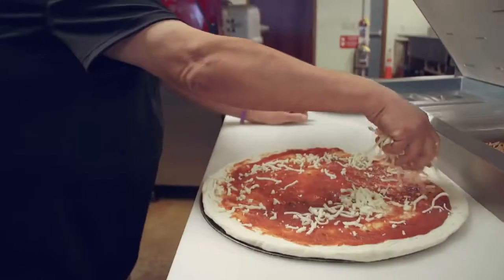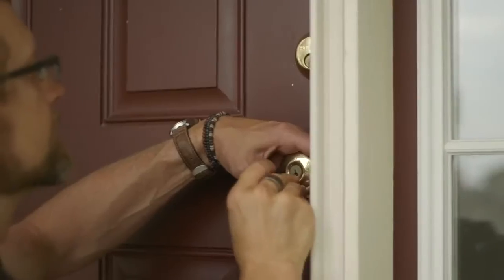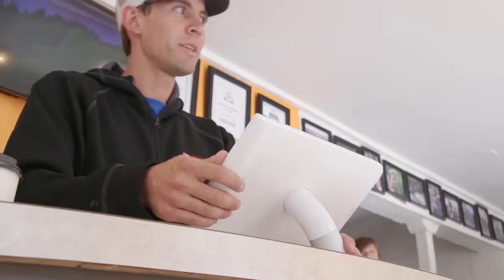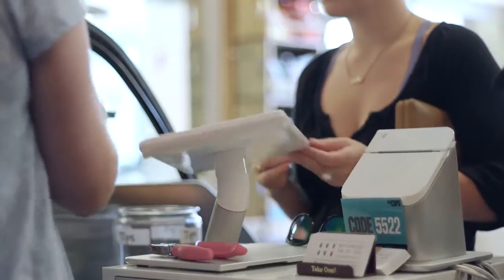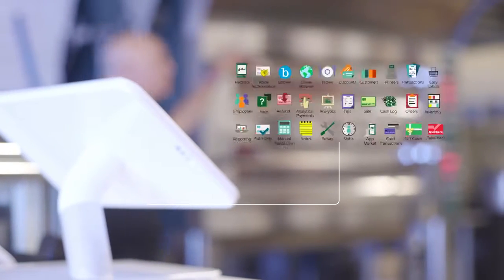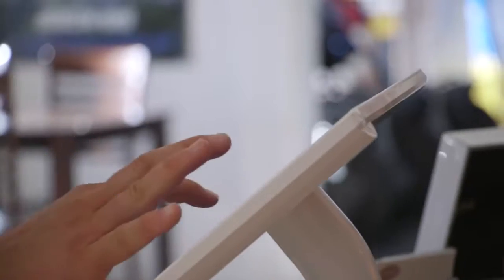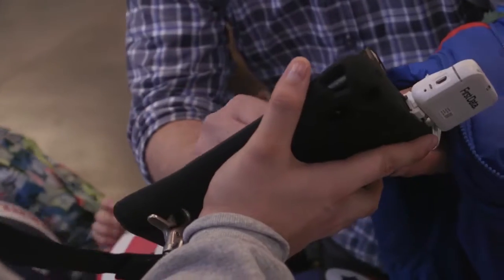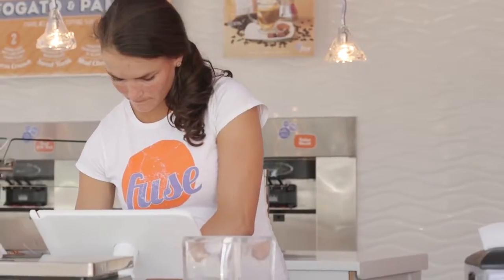The Clover Story - Affordable POS Solution from Motus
Clover POS is the ideal point of sale system for restaurants, retailers, and small businesses ready for next level business performance.